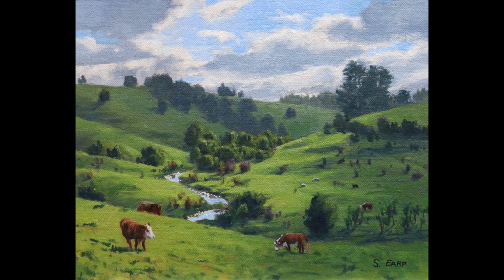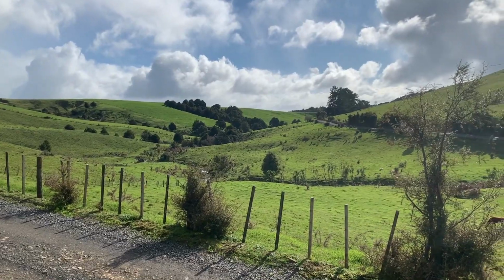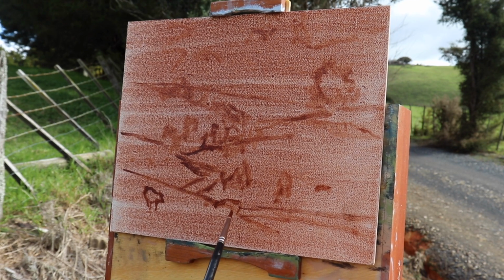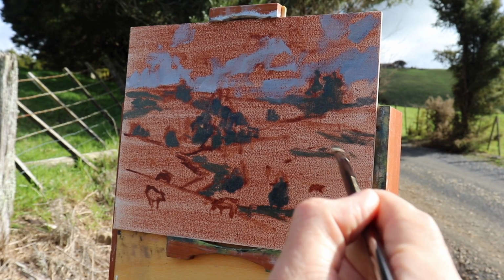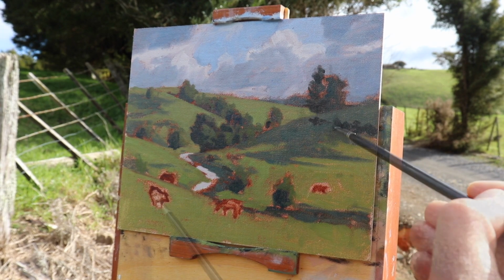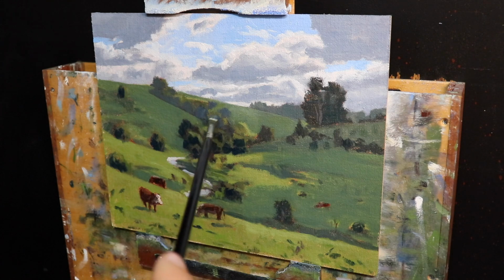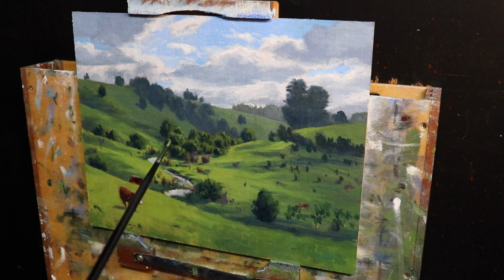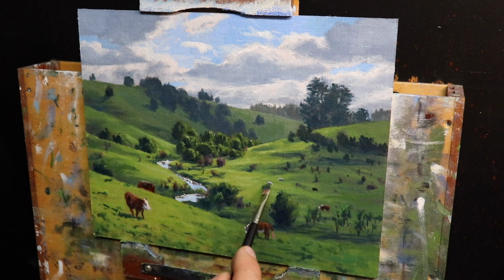How to Paint a RURAL LANDSCAPE - Tips For Mixing Grass Greens, Painting Light and Composition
TAKE YOUR LANDSCAPE PAINTING FURTHER

In this video I will show you how to paint a rural landscape that features some atmospheric spotlighting effects. This painting is inspired by the Northland region in northern New Zealand and it originally started as a plein air painting. I then took it back to the studio and added more details to it.

Now, even though this art work started as a field painting I use the exact same painting methodology whether in the studio or painting outdoors.

Check out the written notes that accompany this video. Please feel free to use the reference photos if you would like to have a go at painting this.

Get instant access to all of my full-painting tutorial videos and new content for $5 per month you can make a one-time payment for lifetime access. The price for lifetime access is usually $400, but you can get it for $200 for a limited time only.

This ebook contains information on oil paints, brushes, colours and values, composition, colour mixing, and planning your painting, and there are 11 painting demonstrations. All this and so much more.

File Type: PDF
File Size: 206 MB
102-Pages

MY ART BUSINESS SET-UP

RECOMMENDED BOOKS:

Composition of Outdoor Painting - Edgar Payne
Ted Kautzky Pencil Book - Ted Kautzy

This commission does not affect the price you pay and helps support my art business and YouTube channel so I can continue to provide valuable content. I only recommend products and services that I believe in and have personally used. Thank you for supporting my art business and YouTube channel.